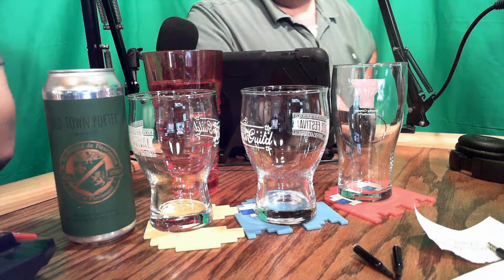Old Town Porter - Narrow Gauge Brewing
In this video we try
Old Town Porter
from
Narrow Gauge Brewing
Florissant, MO

beerthirty.tv